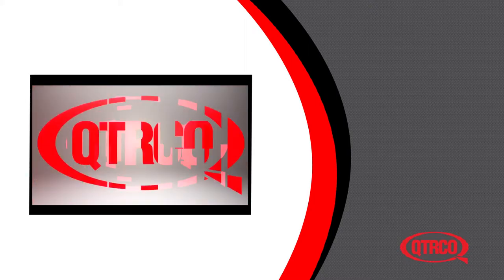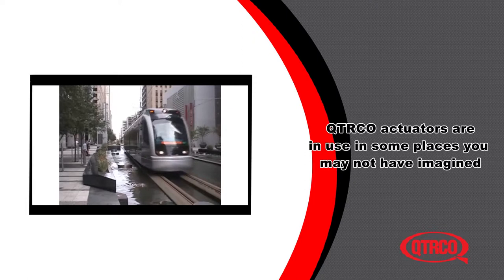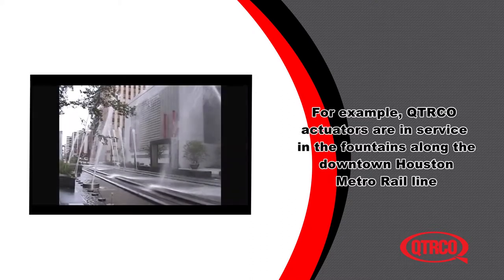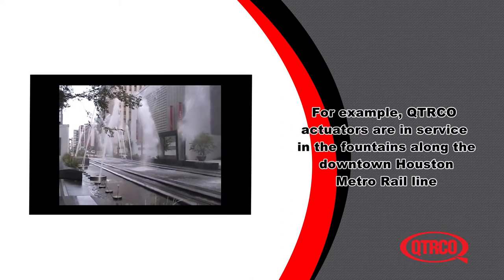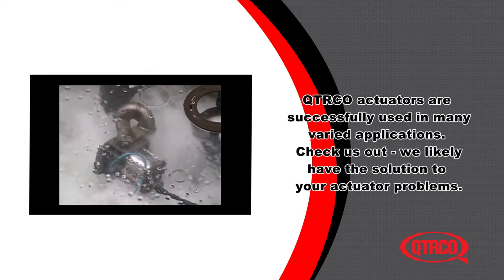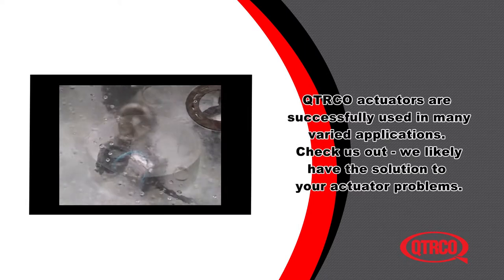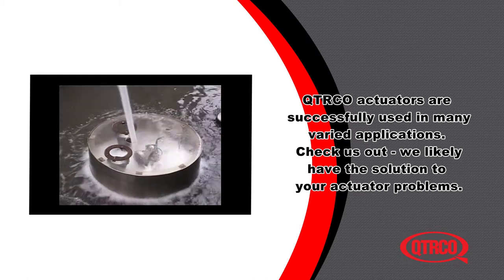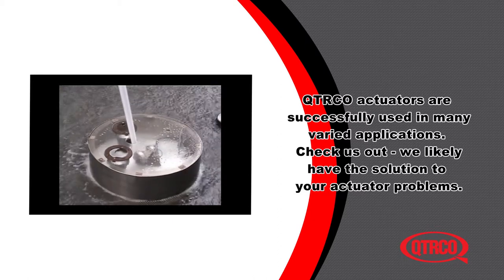Qtrco Actuators in Houston Metro Fountains